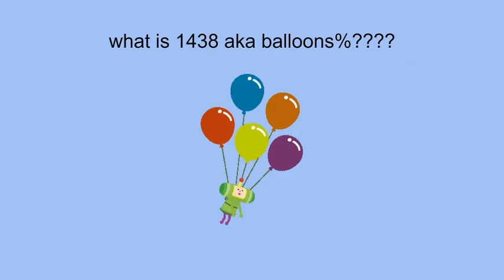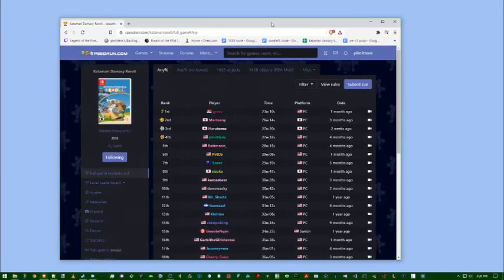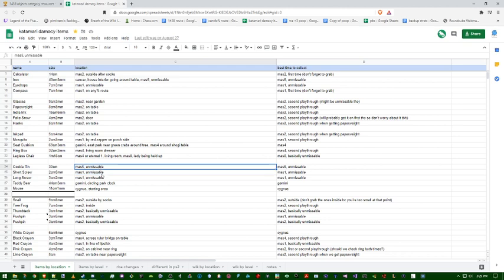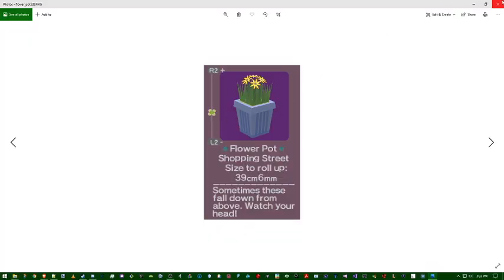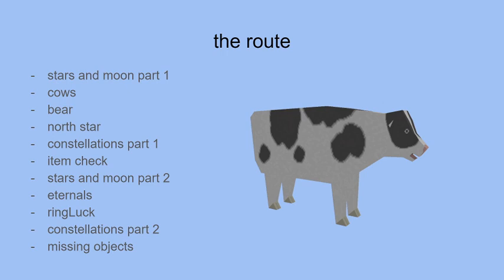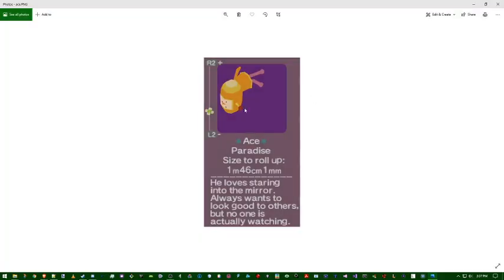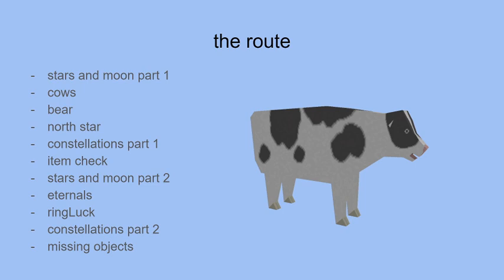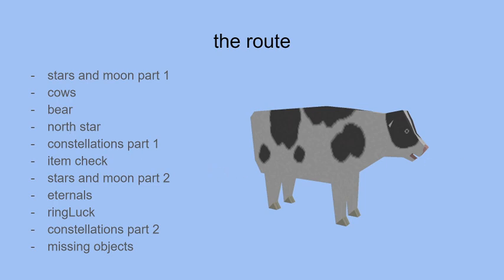how to play 1438: part 1 - introduction